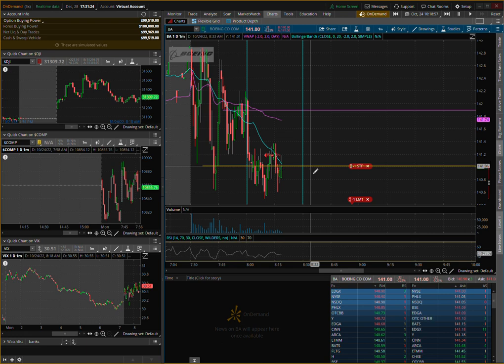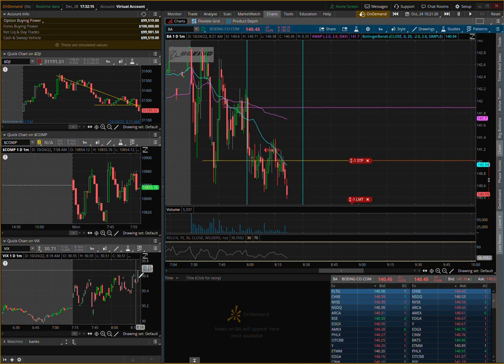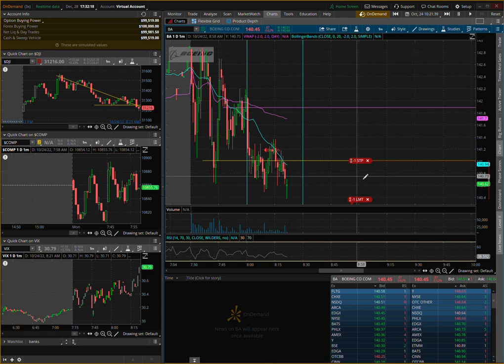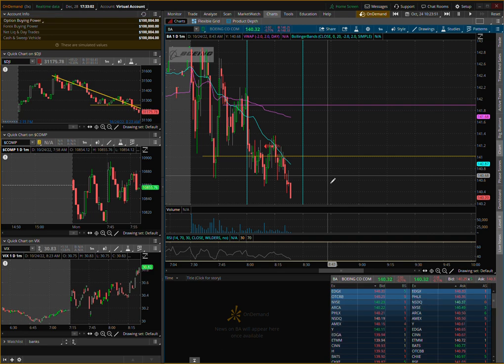That Is It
This is the start of my trading edge and that is to take small amounts of gains versus a smaller amount of loss with the statistical advantage of a 50%-win loss ratio.  The more I trade the bigger gain I make.